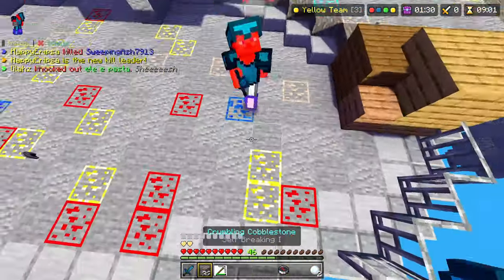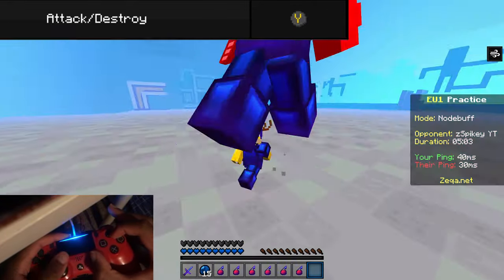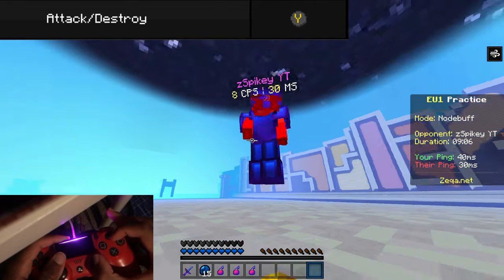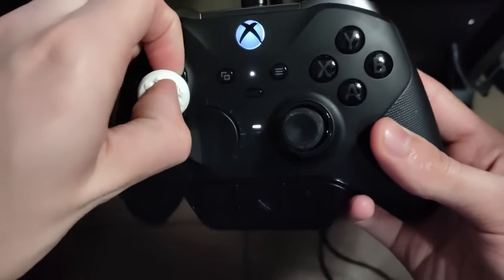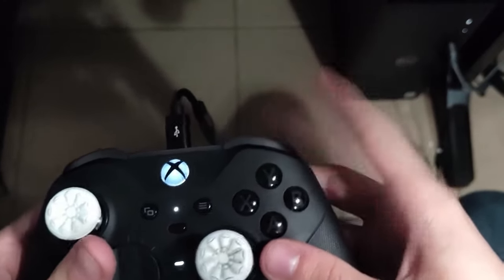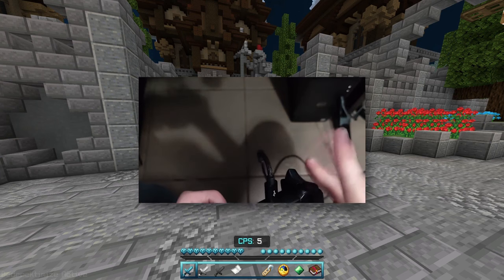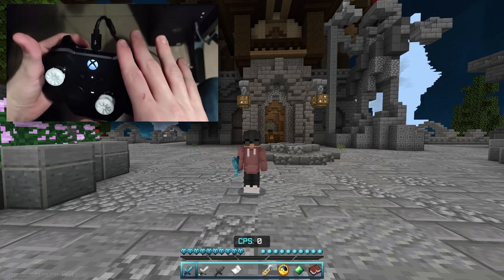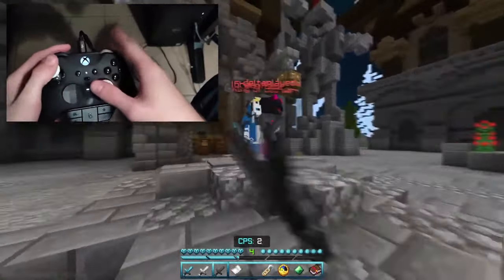How To Click Fast On Controller! (20+ Cps)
How To Click Fast On Any Controller!

Person explaining butterfly clicking & Thumbnail Artist: @iOpTicX

Server ip: zeqa.net
Port: default

0:00 : Intro
0:23 : Jitter
0:56 : Butterfly
3:19 : Outro